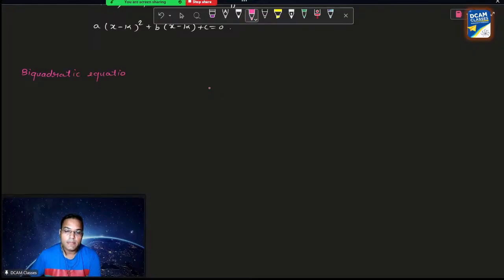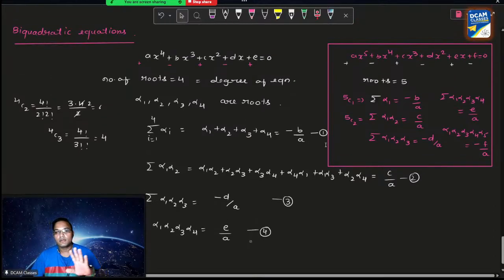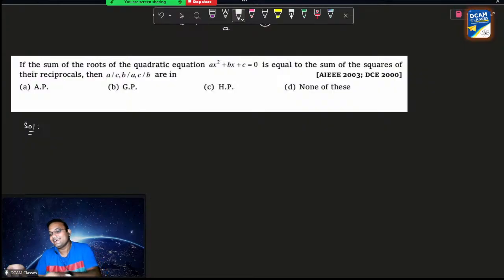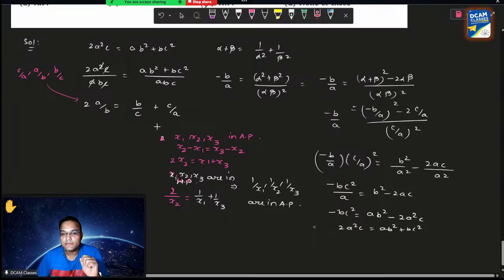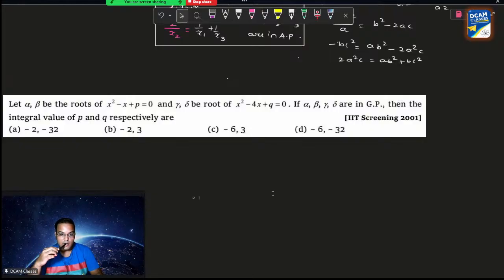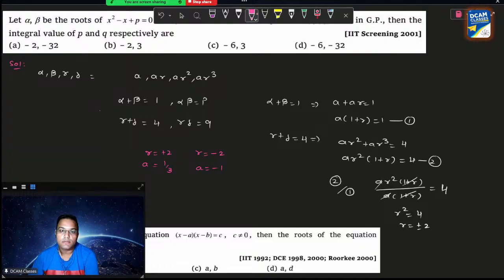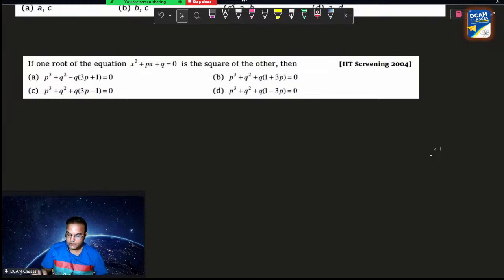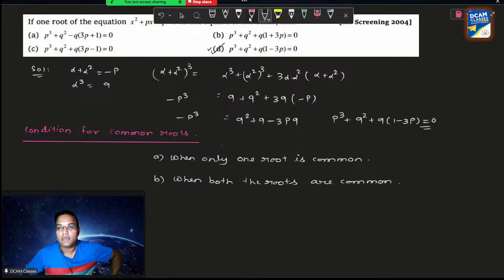jee main /advance class 11 : quadratic equations class-2 (1 September 2025)